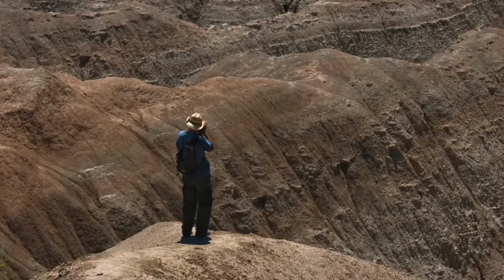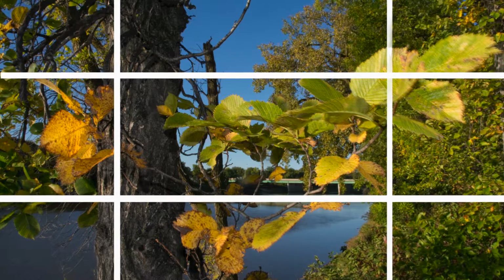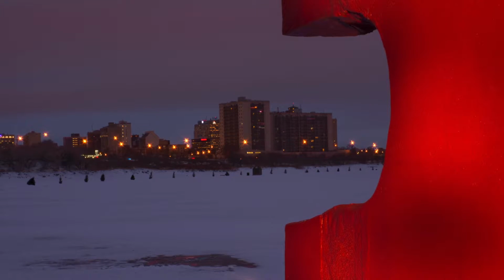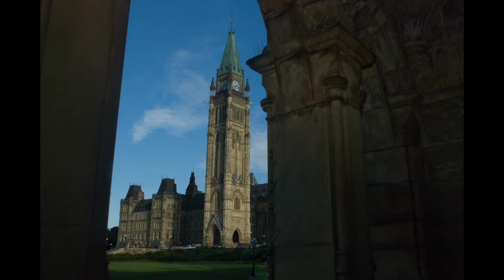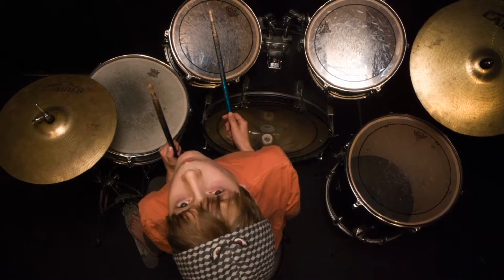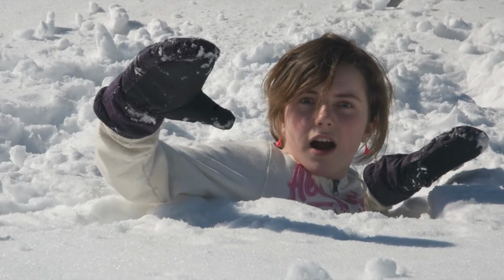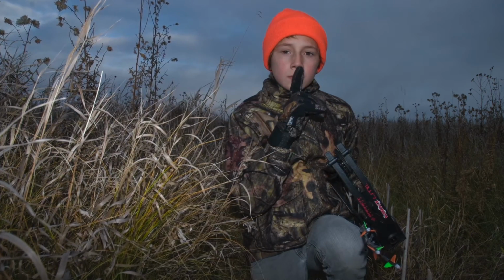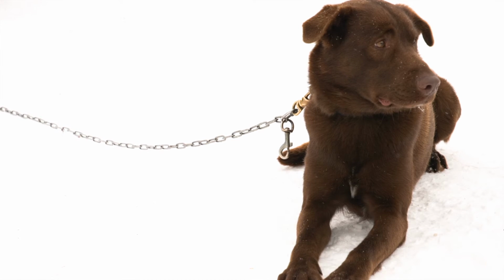Philosophy of Photography - How to take Great Photos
This video is an introduction into the basics how to take good photos. It teaches you the fundamentals of how to take great shots. I created it to as a support video for teachers teaching photography. Although it contains many good tips and advice for new photographers, others might find it interesting that are into photography as well.